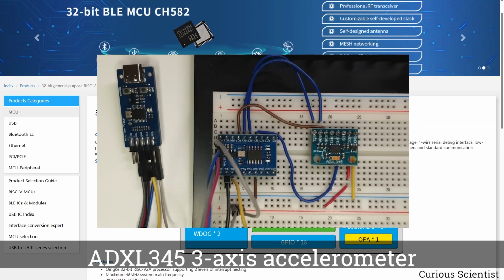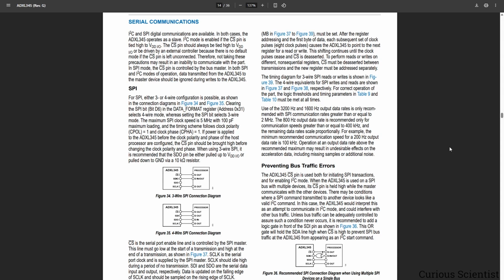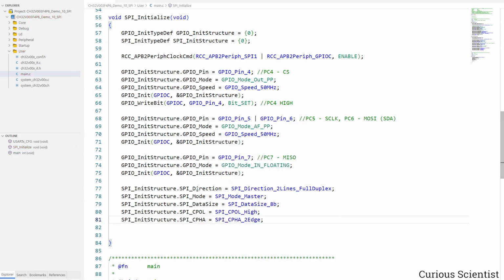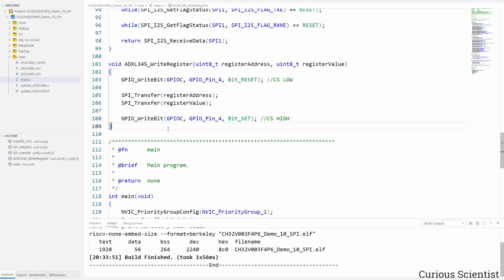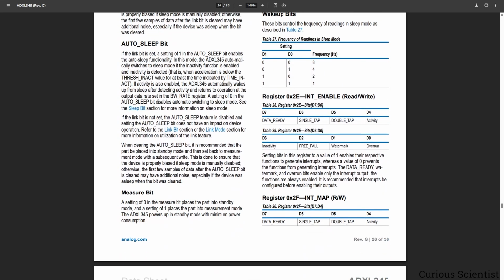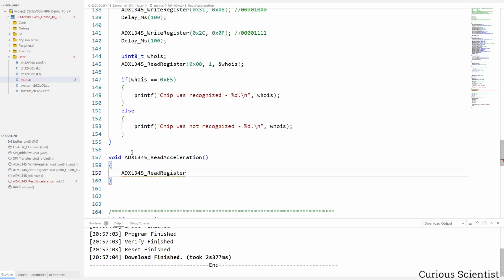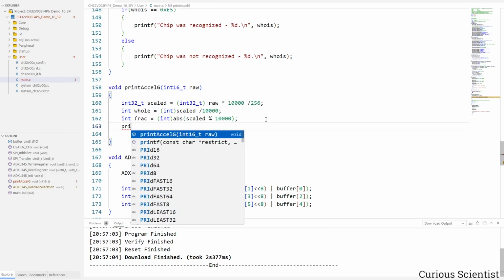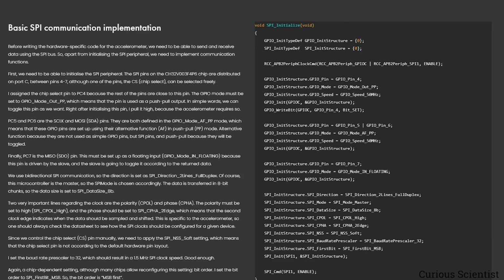CH32V003F4P6 Tutorial - Part 10 - SPI Communication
In this video, I show you the implementation of the 4-wire SPI communication using a CH32V003F4P6 microcontroller and an ADXL345 3-axis accelerometer.

WCH-LinkE programmer